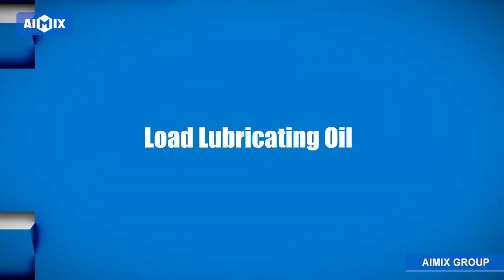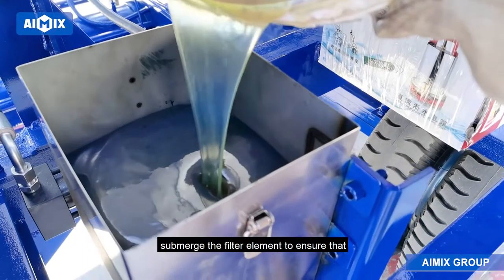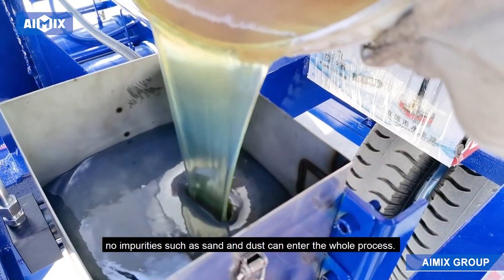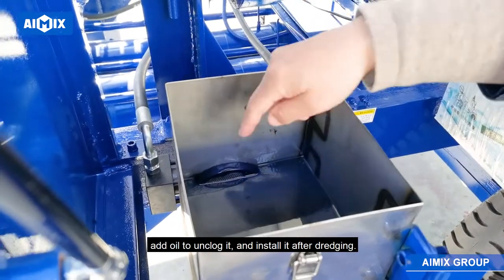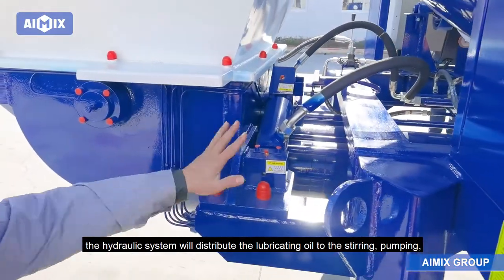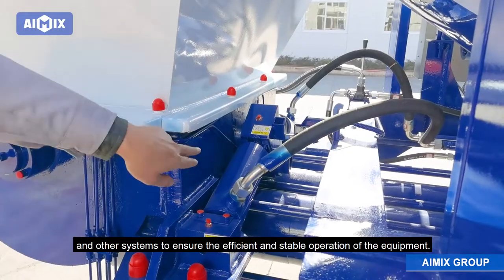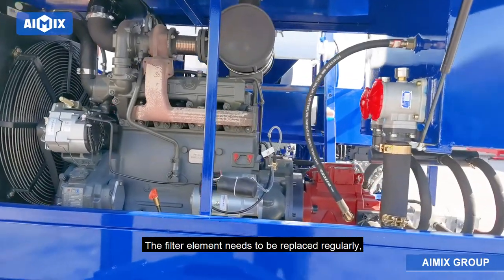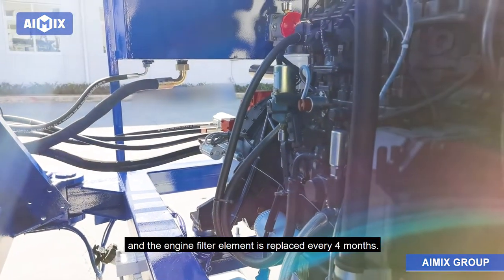How to Maintain A Concrete Mixer Pump - Concrete Mixer Pump Maintenance Tips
This is a video introducing the maintenance tips of AIMIX concrete mixer pump. You will have a good knowledge of how to maintain a concrete mixer pump after watching it.In this video, you can see the detailed maintenance steps of a concrete mixer with pump such as load the grease, load lubricating oil, replace the filter element etc. You can learn more about AIMIX concrete mixer pump

If you want to learn more about the maintenance tips of AIMIX concrete mixer pump or have any questions, welcome to visit our webpage to learn more detailed information or leave a message in the form below!

AIMIX concrete mixer pump have been exported to many countries all over the world. Customers speak highly of our concrete mixer with pumps.

ABJZ30C and ABJZ40C are hot types among our users.